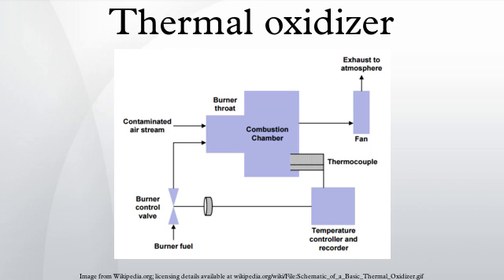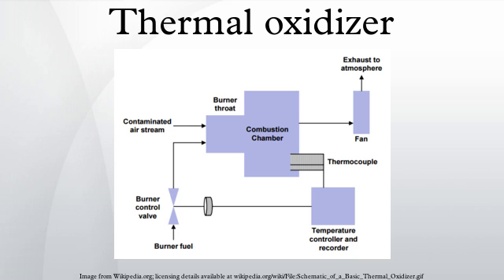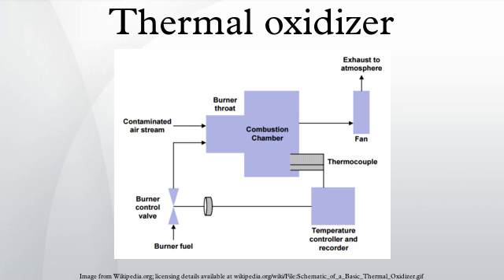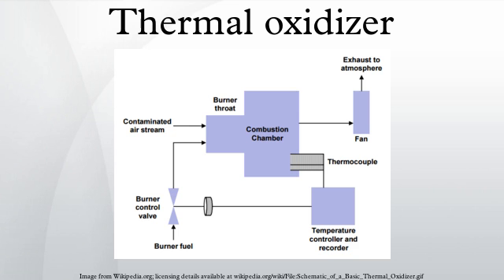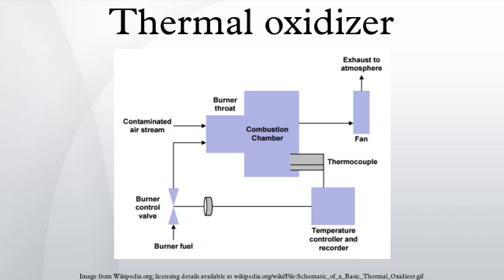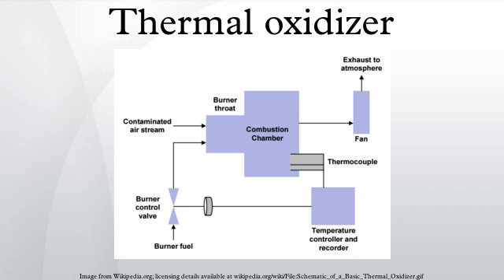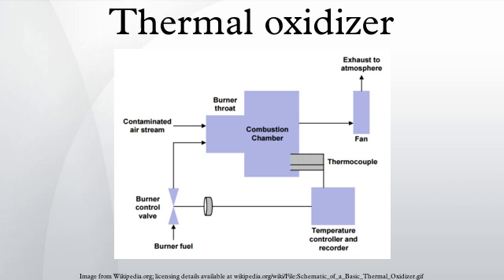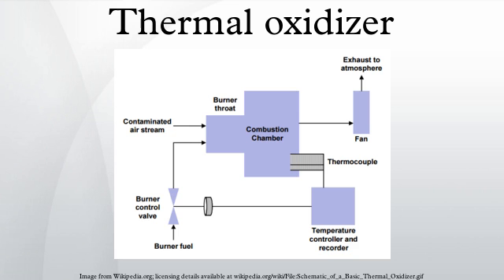Thermal oxidizer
A thermal oxidizer is a process unit for air pollution control in many chemical plants that decomposes hazardous gases at a high temperature and releases them into the atmosphere.